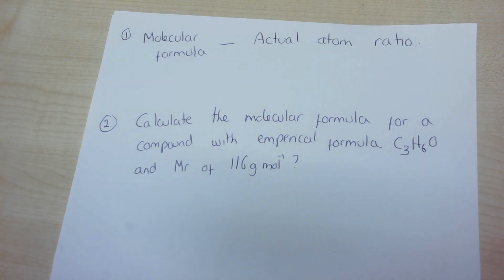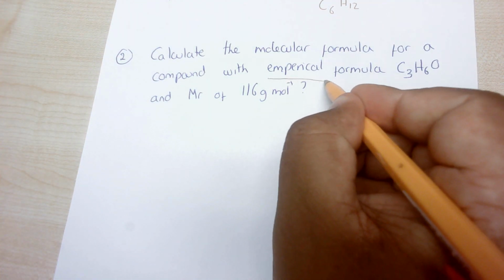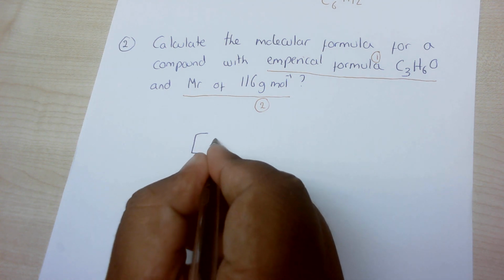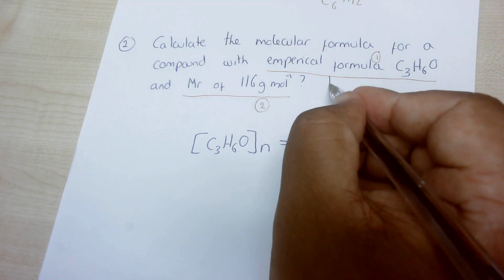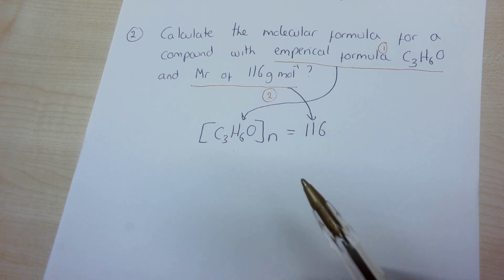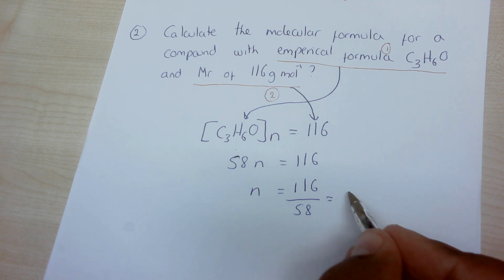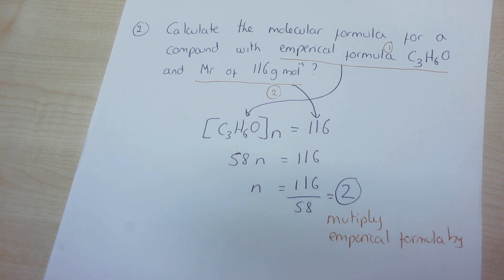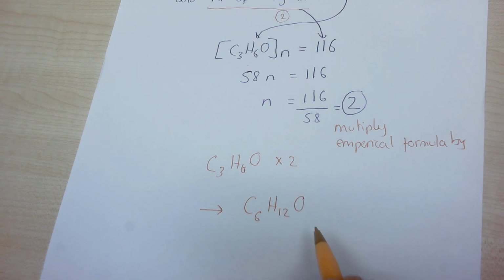Chemistry - calculating molecular formula